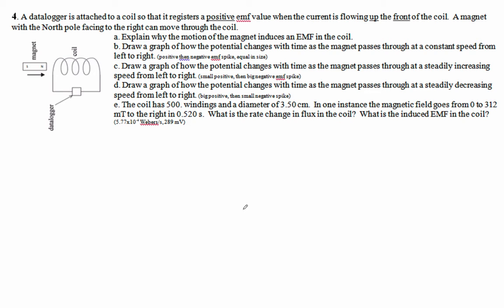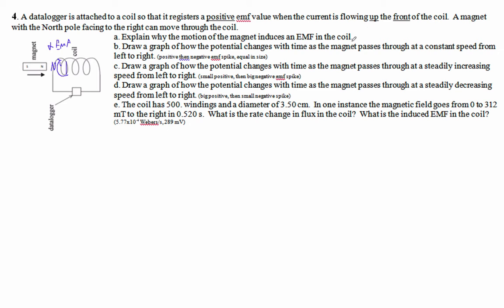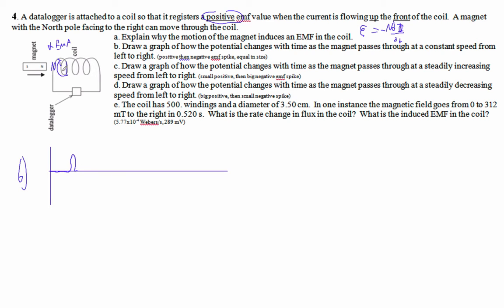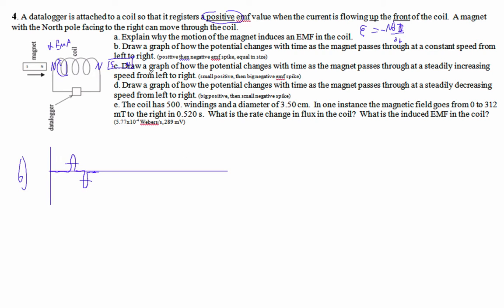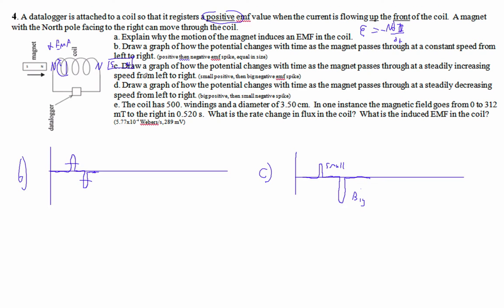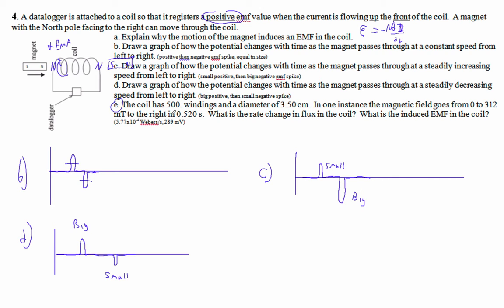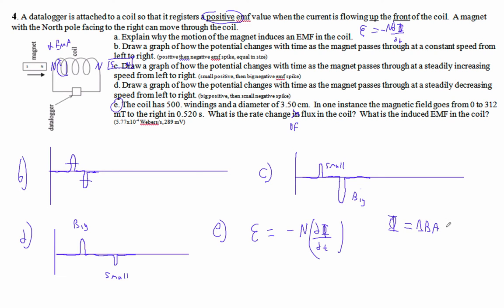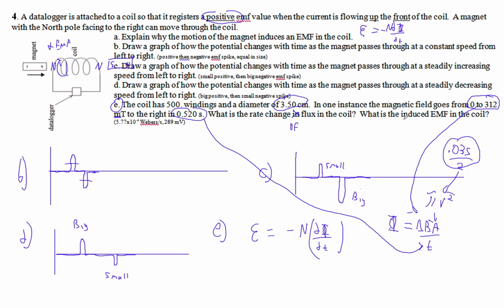HTPIB20 Mock Test #4